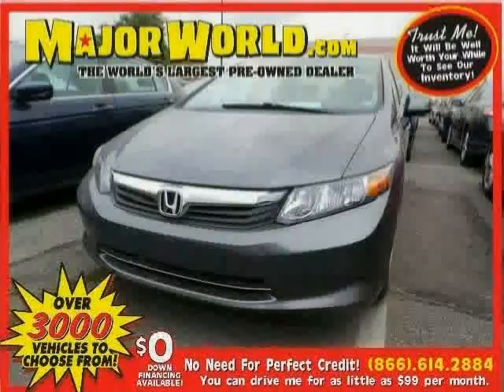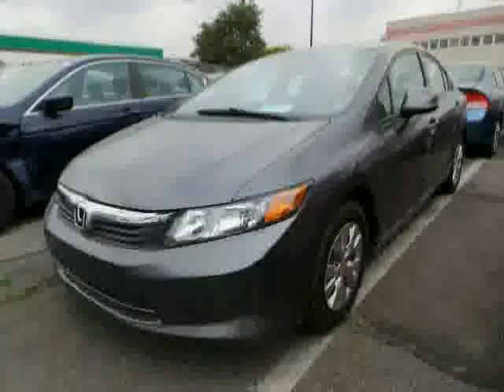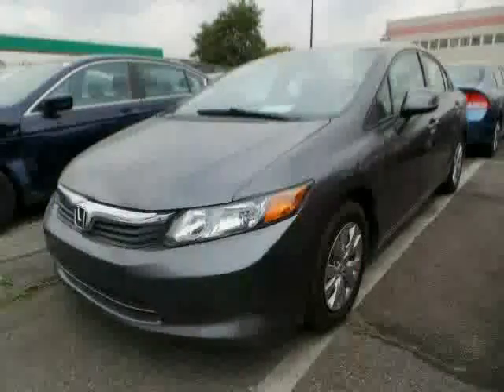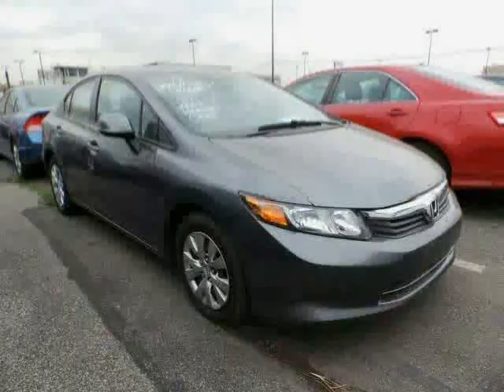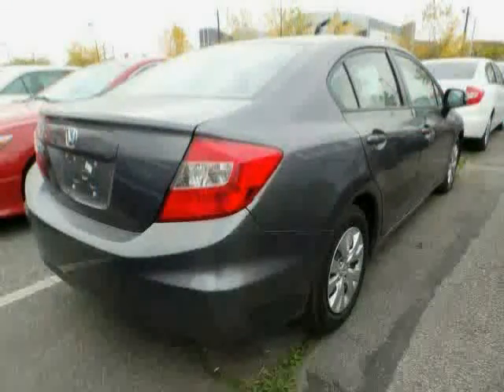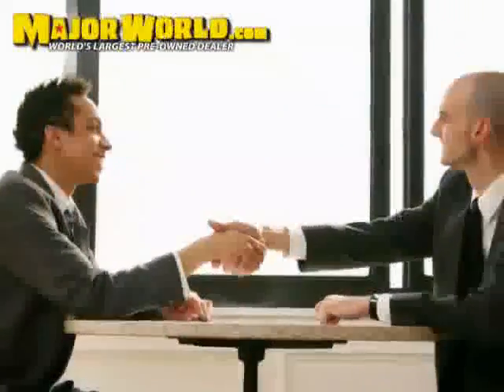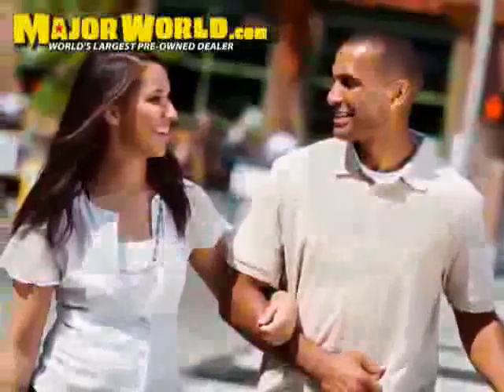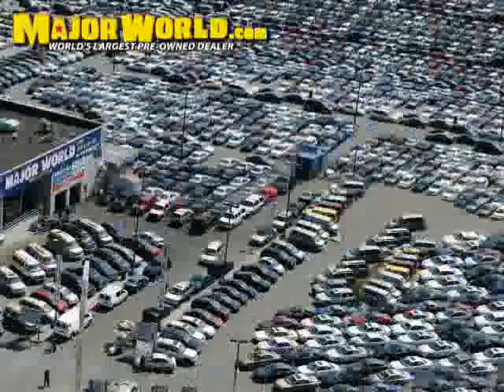used Honda Civic Sedan NY New York 2012 located in Long Island City at Major World